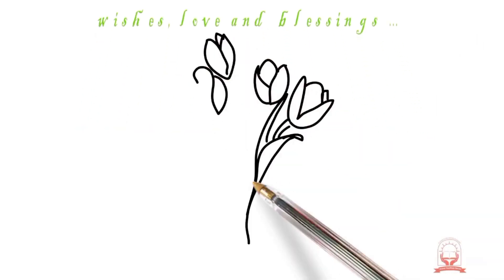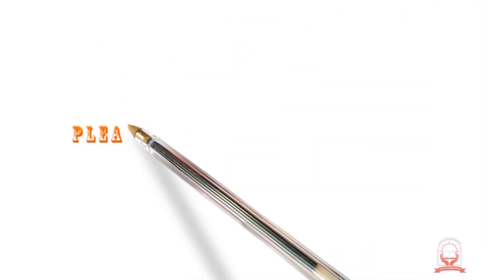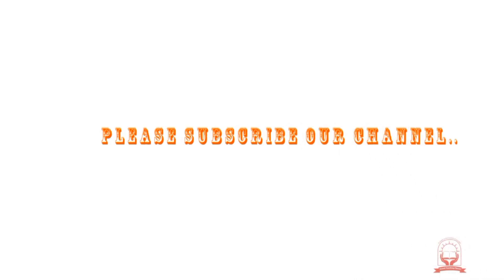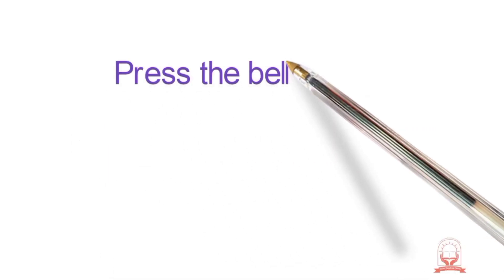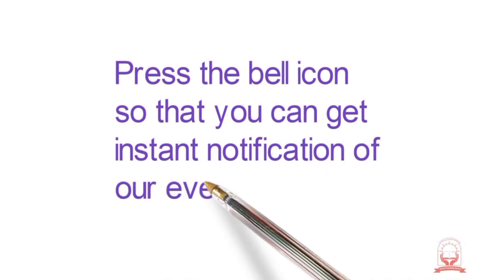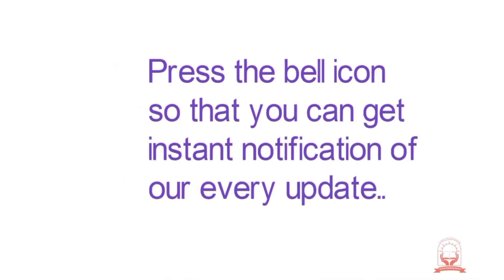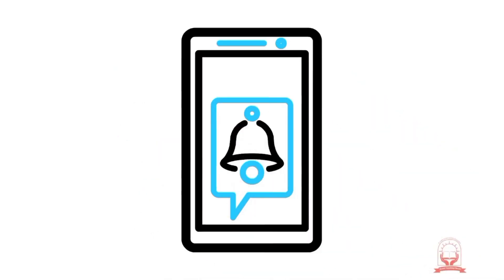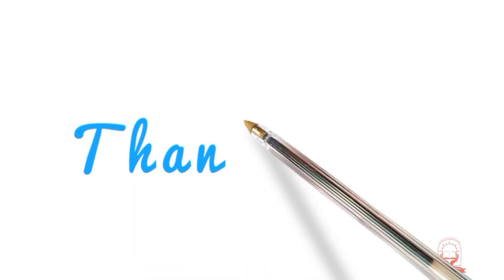Ascent Coaching Classes | Ascent Family